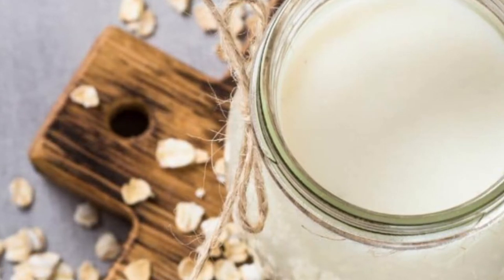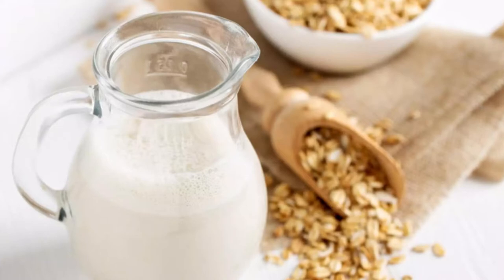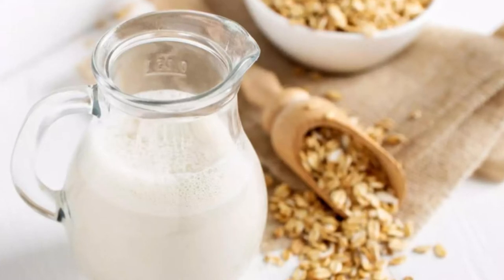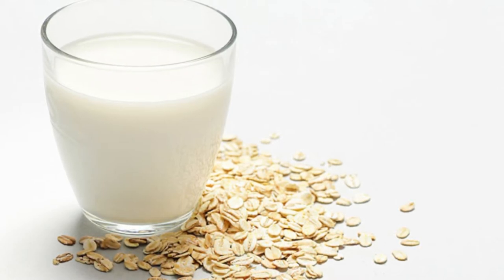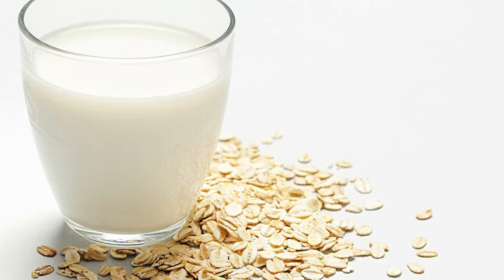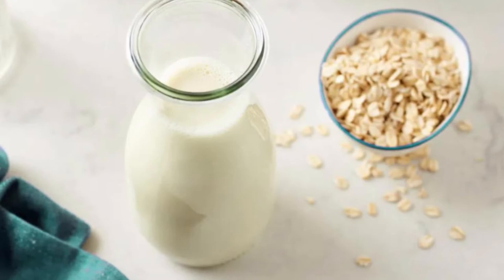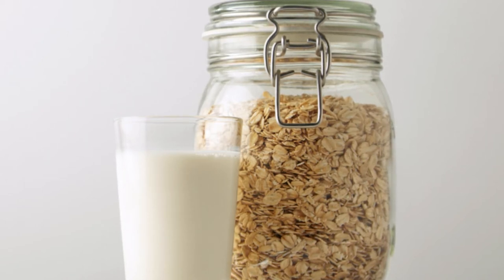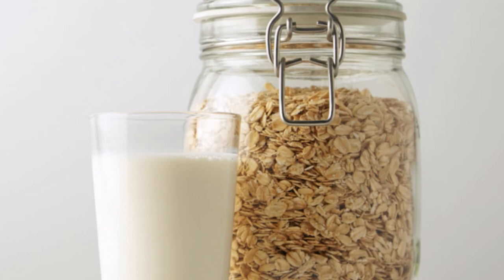Oat milk: nutrition facts and health benefits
Credits:

Anna Gora
Health Writer
Anna Gora is a Health Writer for Future Plc, working across Coach, Fit&Well, LiveScience, T3, TechRadar and Tom's Guide. She is a certified personal trainer, nutritionist and health coach with nearly 10 years of professional experience. Anna holds a BSc degree in Nutrition from the Warsaw University of Life Sciences, a Master’s degree in Nutrition, Physical Activity & Public Health from the University of Bristol, as well as various health coaching certificates. She is passionate about empowering people to live a healthy lifestyle and promoting the benefits of a plant-based diet.
oat milk

A complete guide to oat milk nutrition and how this plant-based drink stacks up against other milk alternatives